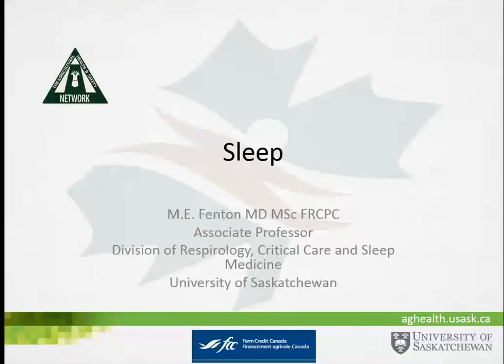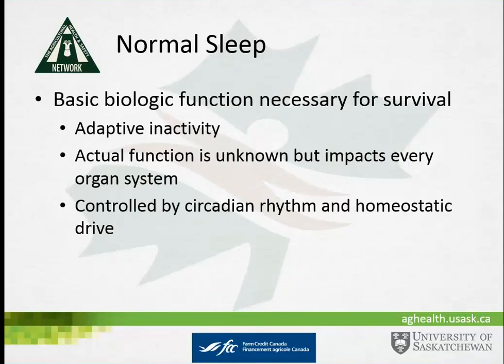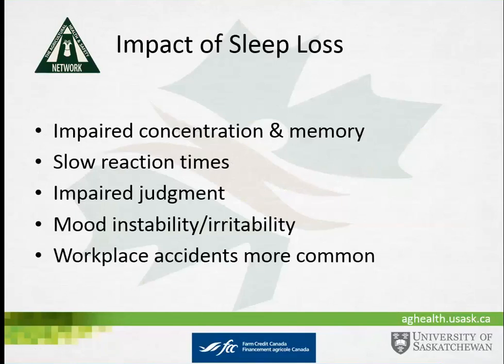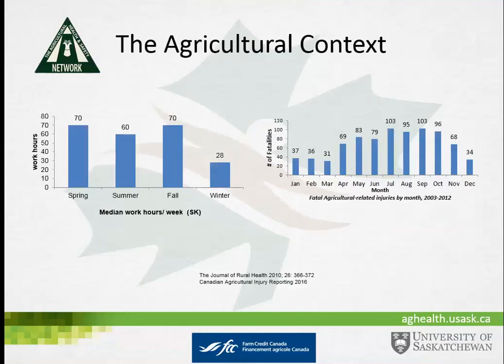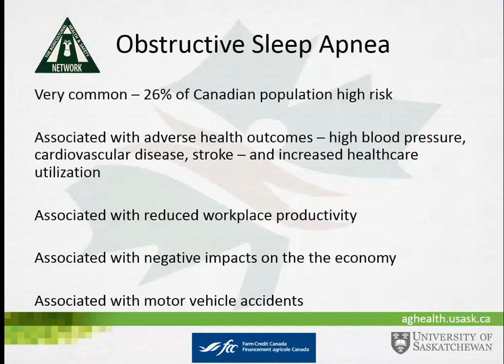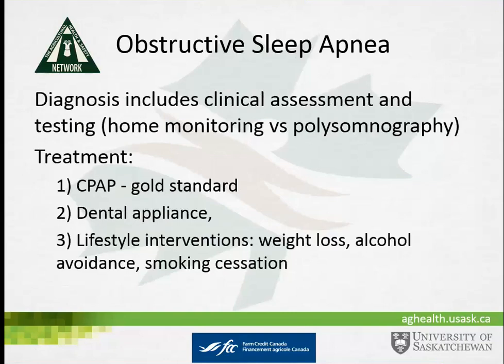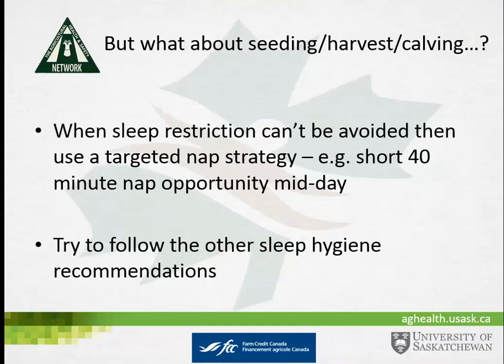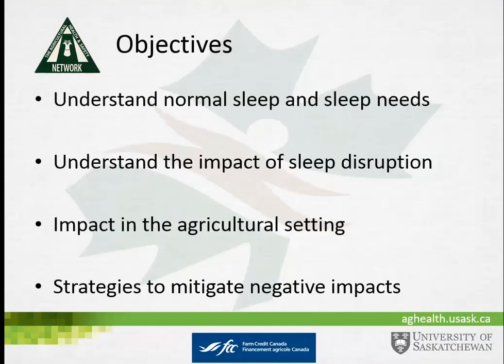A Good Night Sleep: Sleep and Agriculture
Understand normal sleep and sleep needs
Understand the impact of sleep disruption
Impact in the agricultural setting
Strategies to mitigate negative impact